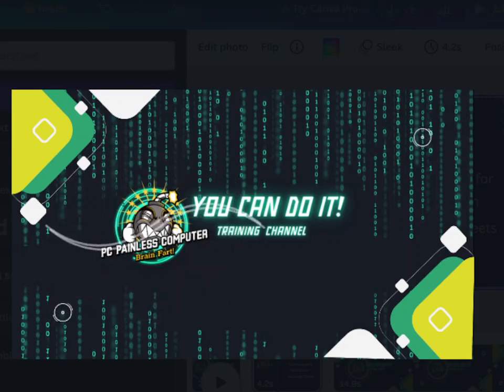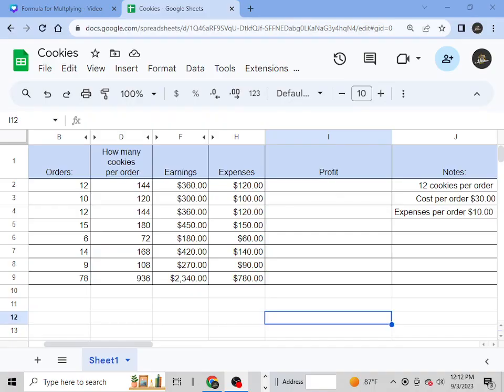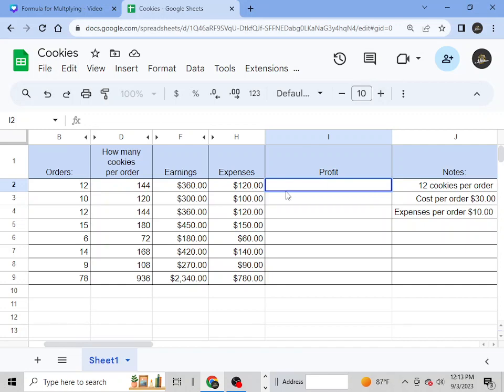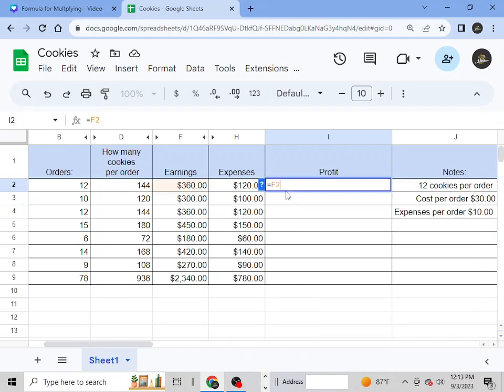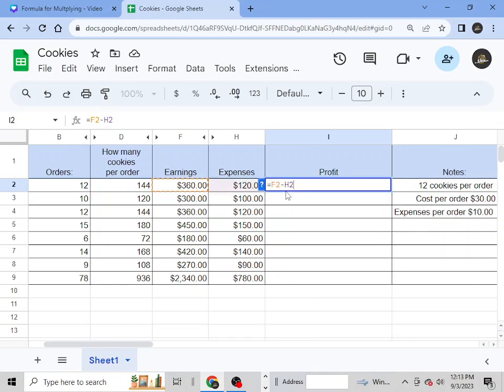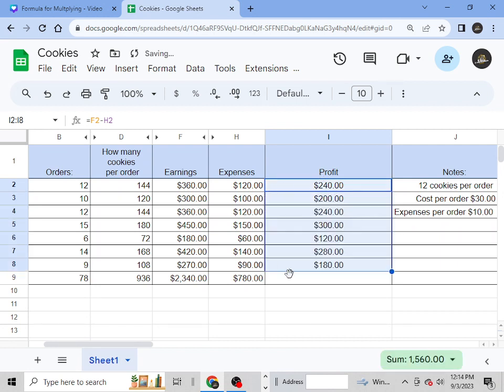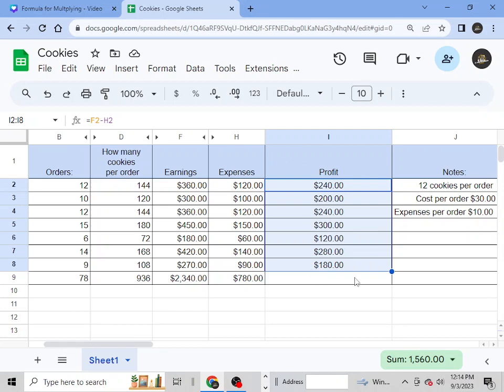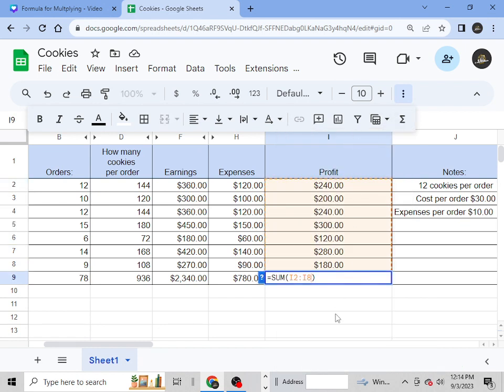The Formula for Subtraction on Google sheets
How to use a formula on Google sheets to subtract numbers.